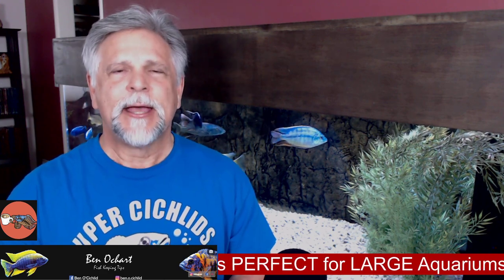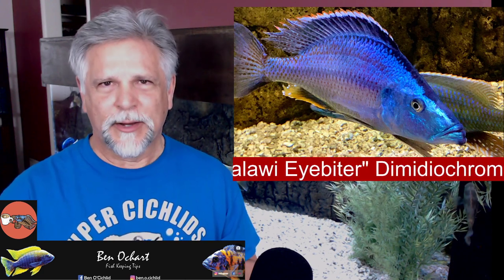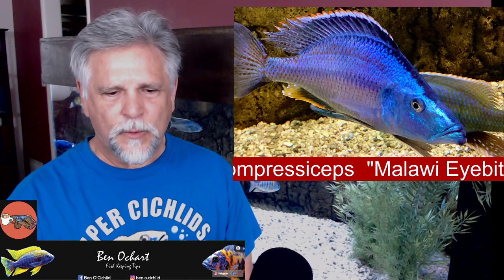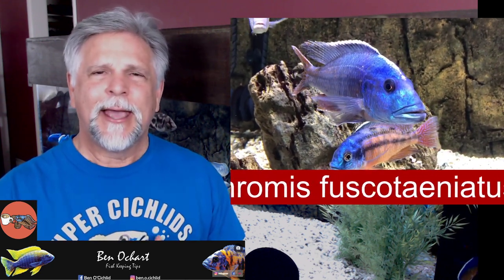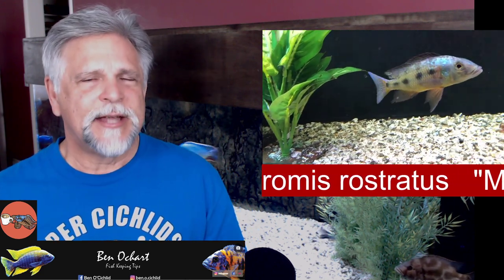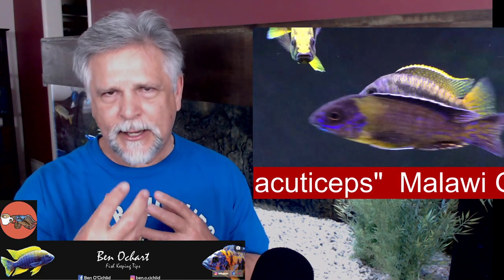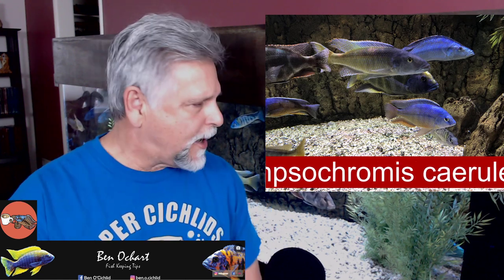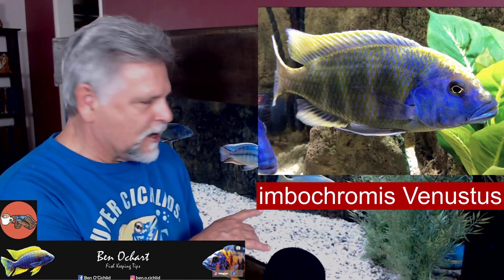My Top 6 HUGE Fish for a Large (125gal+) Aquarium - My Favorite BIG African Cichlids!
HUGE FISH in BIG tanks can be EPIC.  The interaction, the feedings, the personality, it all adds up to a lot of fun.

If I were stocking a big tank, these would be some of my first picks.  I want them big, colorful and with a lot of personality.

What do you think about my choices?  Be part of that "Convo Gang" and share your favorite big cichlids (or any big fish) that you would put in a huge tank, in the comments section below!

Never forget that on this channel, "WE ALL LEARN FROM EACH OTHER" and I very much enjoy reading the conversations that take place between all of you in that comment section.

If you are like me and always want to be learning about how to do a better job at fish keeping, how about hitting that sub button and bell?  Your support is noticed and greatly appreciated!

Did you know that there's a friendly and helpful fish keeping group on Facebook called: "Ben O'Cichlid"?  Cichlid is in the name but all fish keepers are welcome!  If you're on FB, check it out. If you would like to join please be sure to answer all the join-in questions so that the admins approve your request (it's how we keep the trolls out and keep it a "troll-free" zone!).

Stop by if you can on most Saturdays for the "Cichlids & Coffee" live stream.  Great topics, great people and your questions get answered LIVE!  It's usually at 11am Central time.

Watch the stream while drinking out of a Ben O'Cichlid coffee mug or wearing a channel hoodie or tee.

Take a picture of yourself wearing a tee, hoodie or drinking out of a channel coffee mug in front of your tank and send it to: and I just might show it in a Saturday live stream!

Shout-outs to Christopher Martin for the Cichlids & Coffee logo, to Sam Penny for the Youtube channel banner art and to Phil Griffiths for the dropping fish and sand-and-surf video and channel icon!